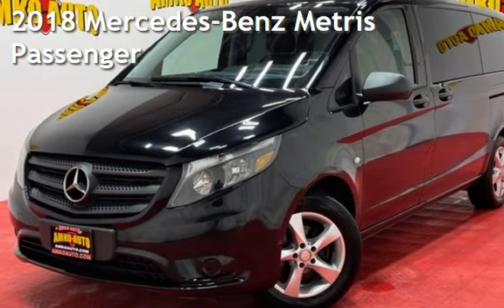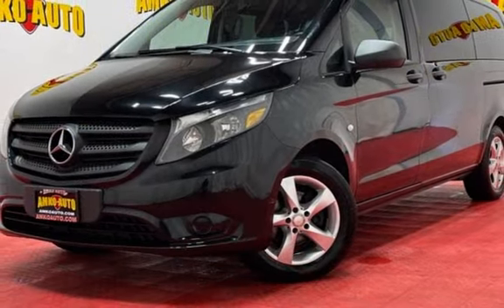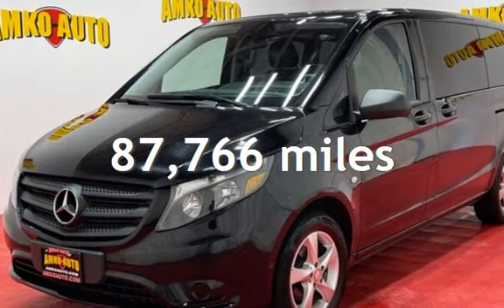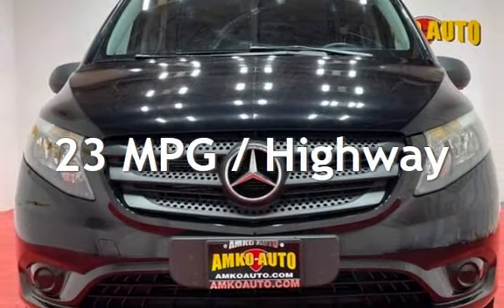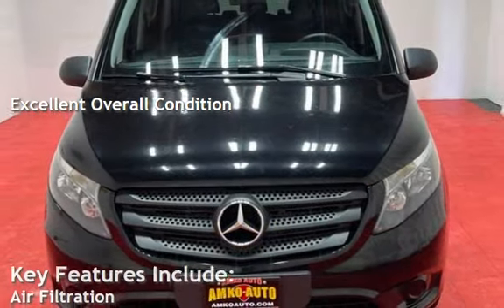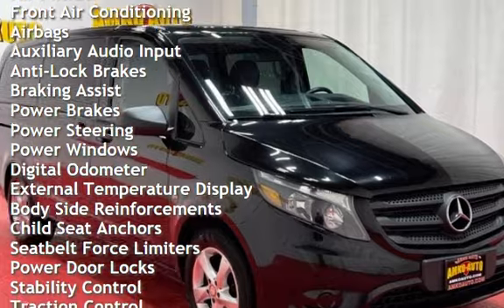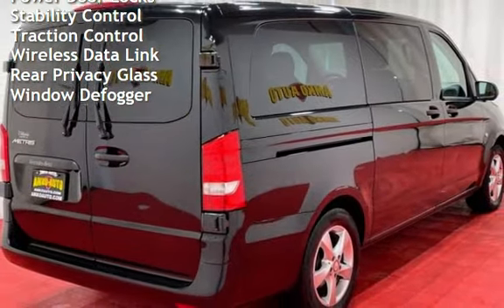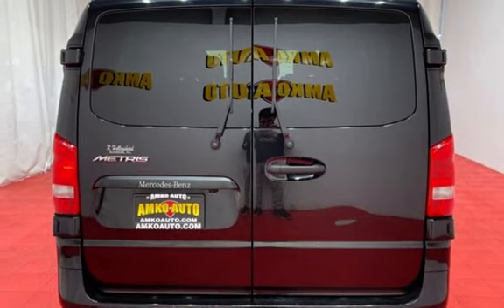2018 Mercedes-Benz Metris Passenger for sale in Temple Hills, MD